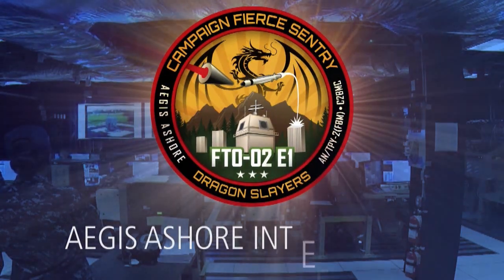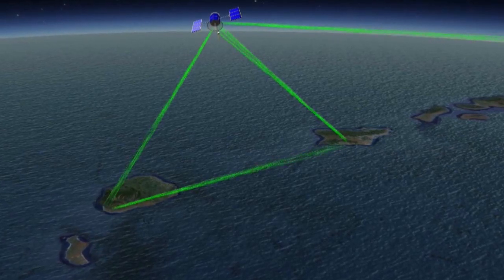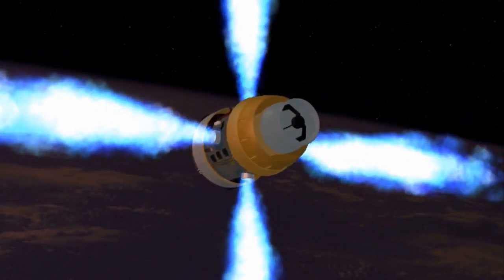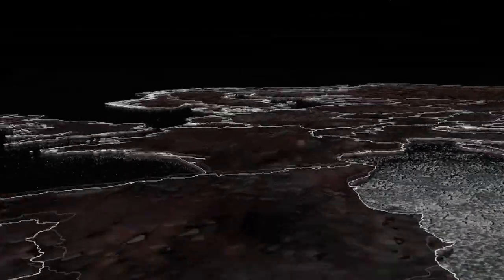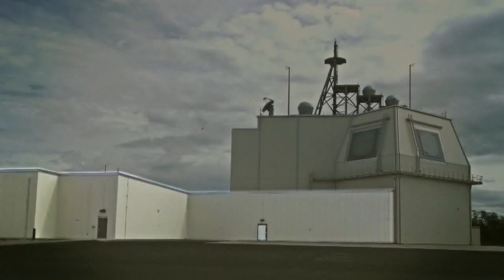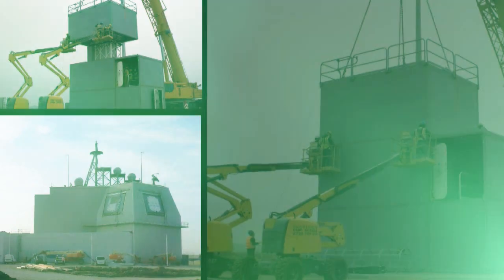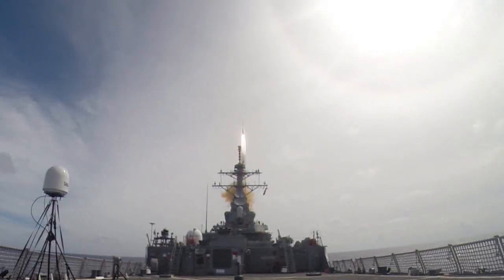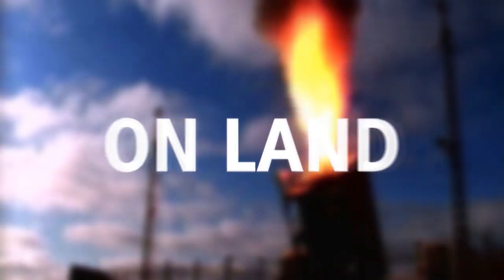Aegis Ashore Flight Test Event Fierce Sentry (FTO-02 E1) Quicklook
The first successful test of the Aegis Ashore system. The Aegis Ashore system successfully engaged and intercepted a medium range ballistic missile (MRBM) with an SM-3 Blk IB missile.

Approved for Public Release; 16-MDA-8404 (25 Jan 2016)